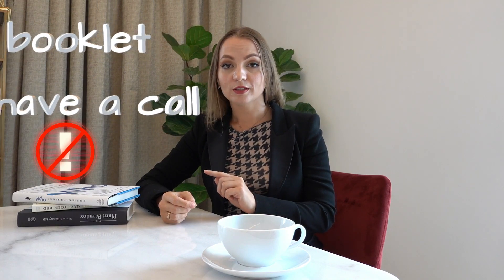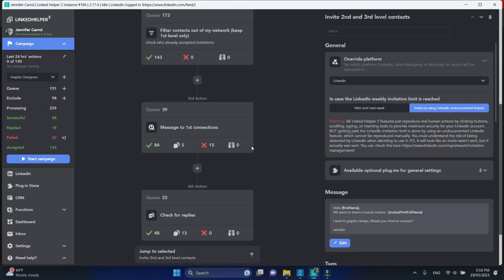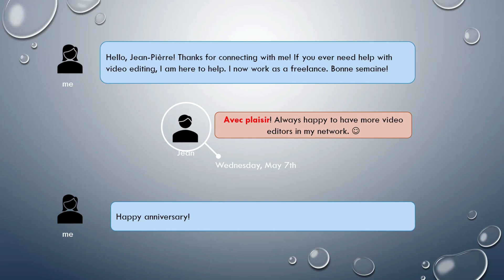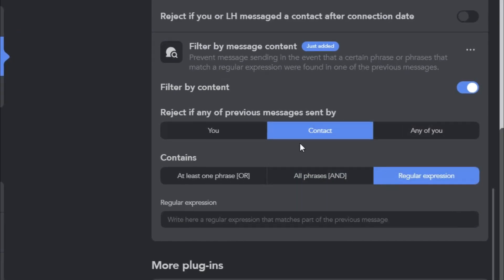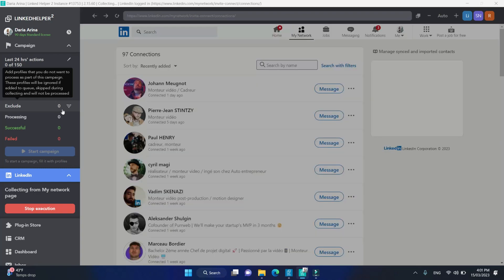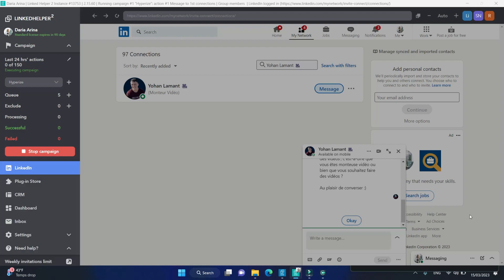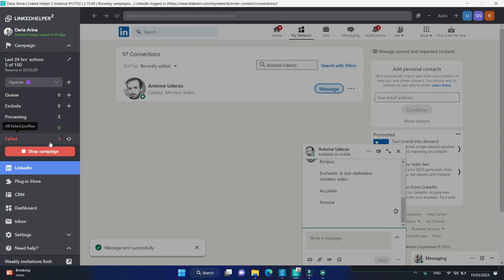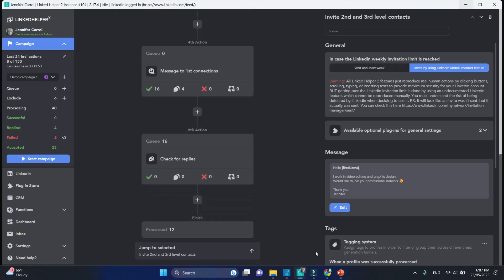Filter by Content plug-in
Prevent the sending of duplicate messages on LinkedIn using the 'stop' words or expressions
Available for Message to 1st connections